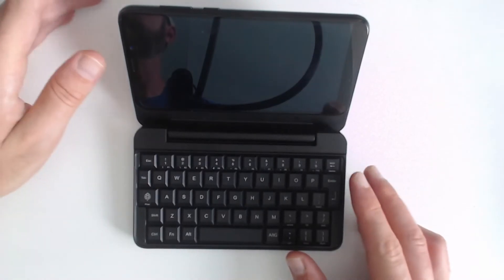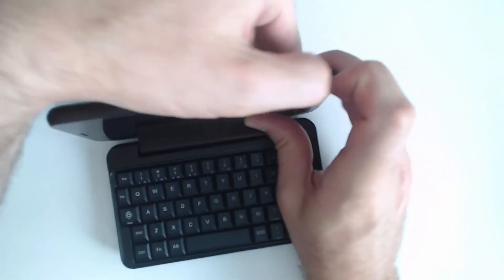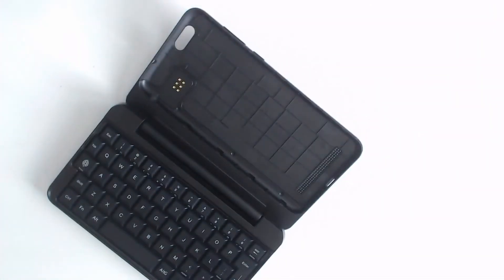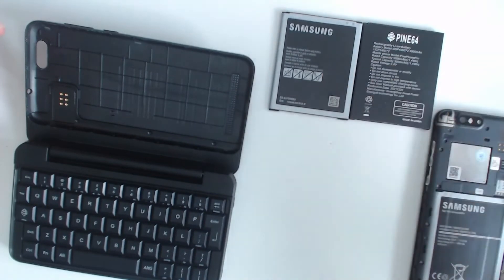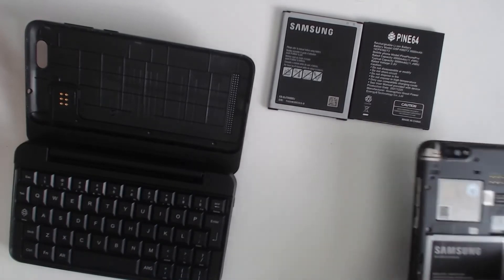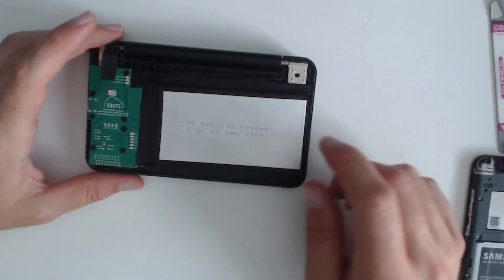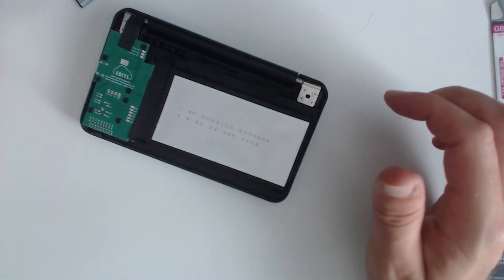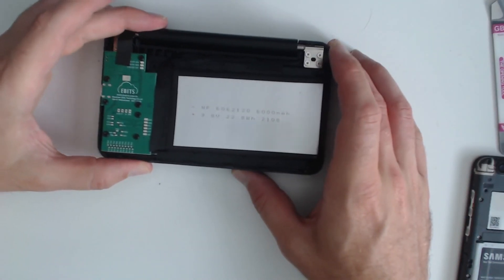Pinephone Pro Keyboard (has terrible power management) - Review & Partial Tear-down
Review of the Pinephone Keyboard with Pinephone Pro. Save your money and buy a normal priced paperweight